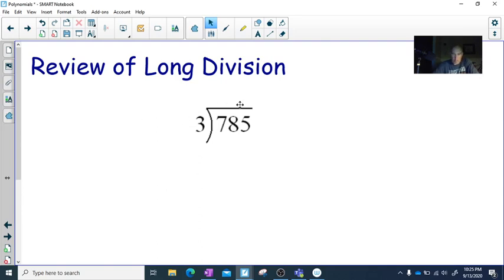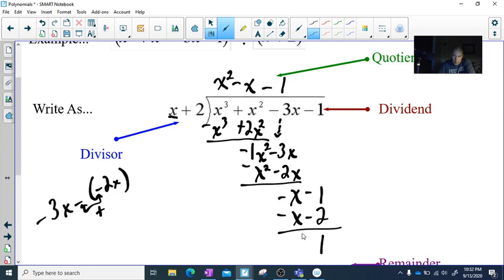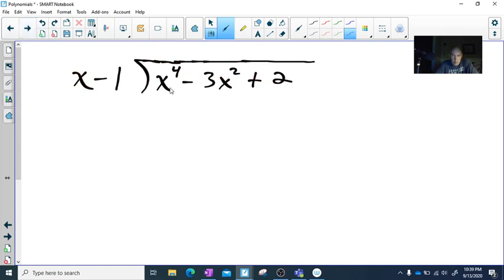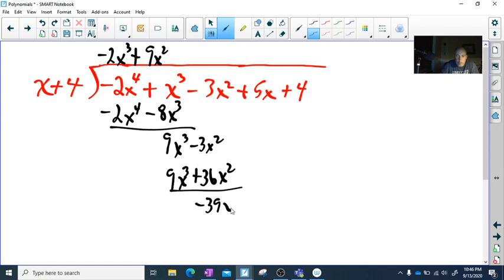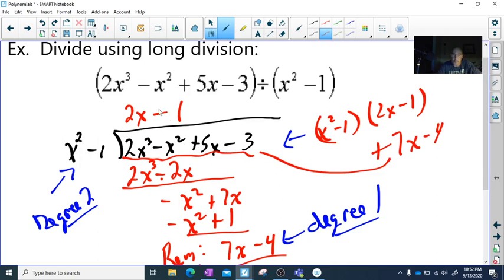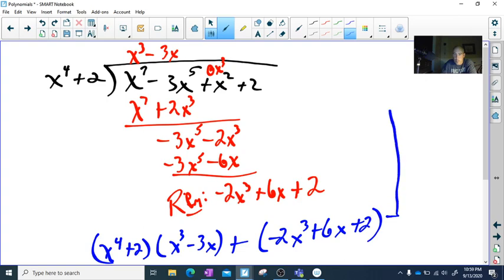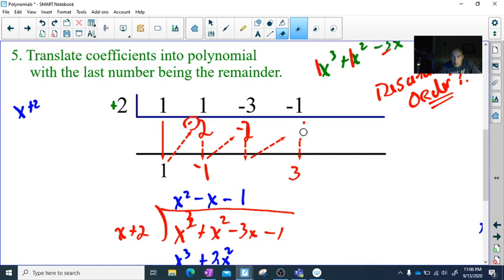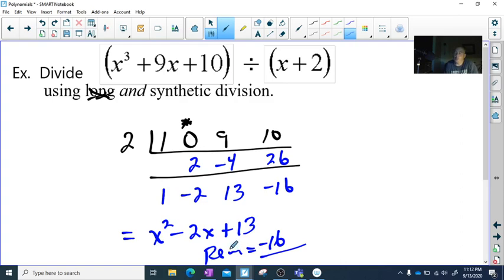1.1b: Dividing Polynomials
This video discusses two strategies that can be used to divide polynomials; long division and synthetic division.